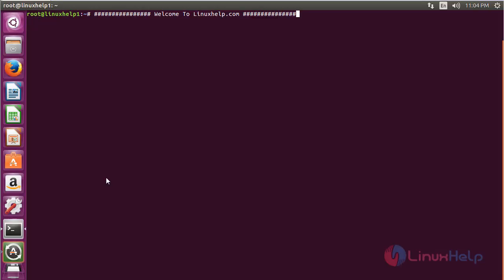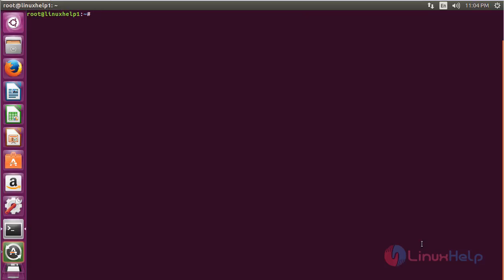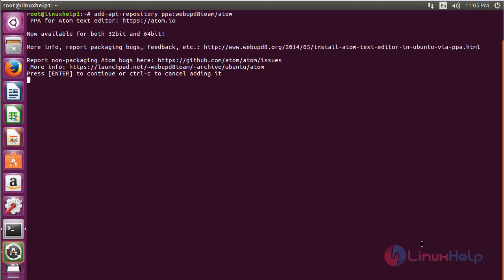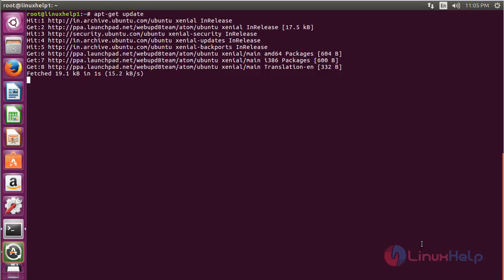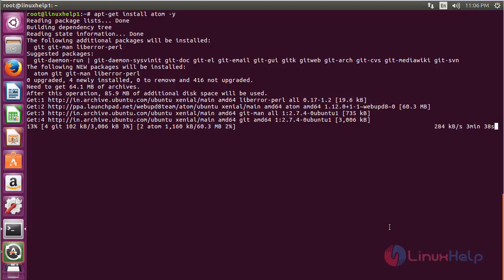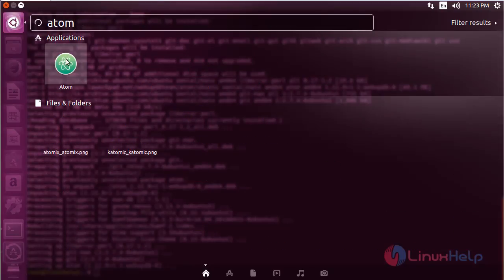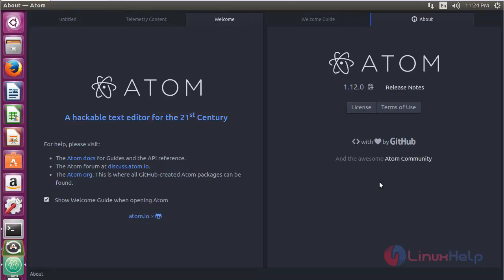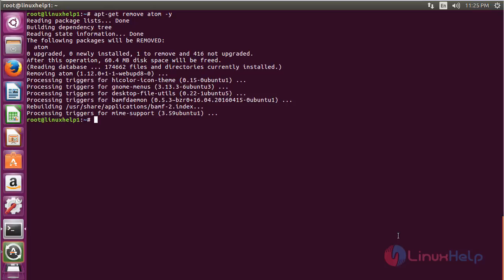How to Install Atom Text Editor in Ubuntu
This video explains the installation procedure of Atom. Atom is an open-source text editor which can be easily customized.